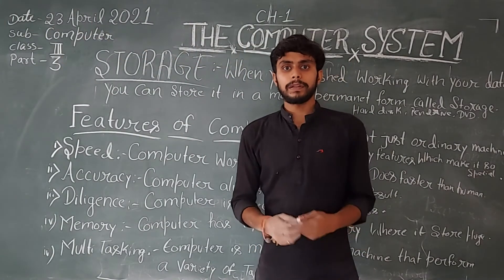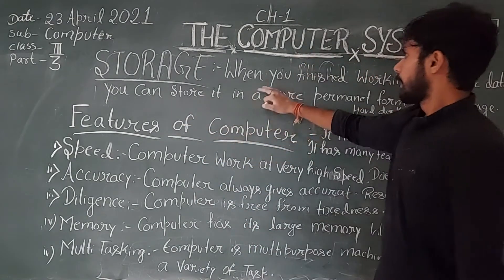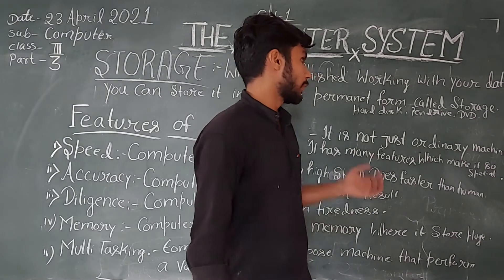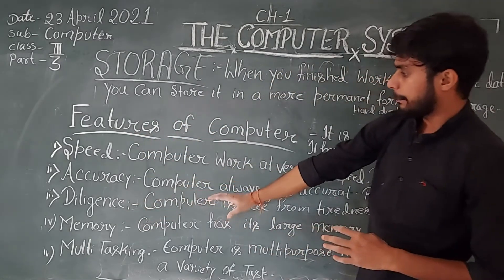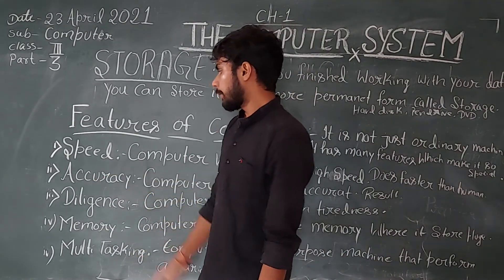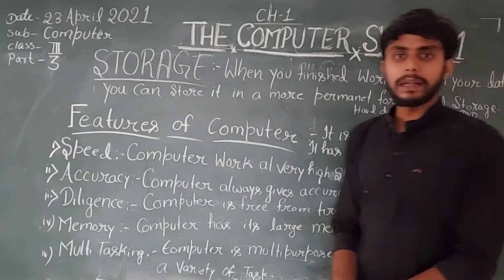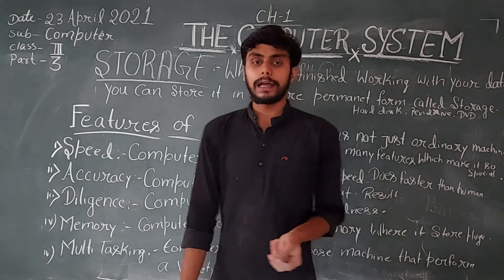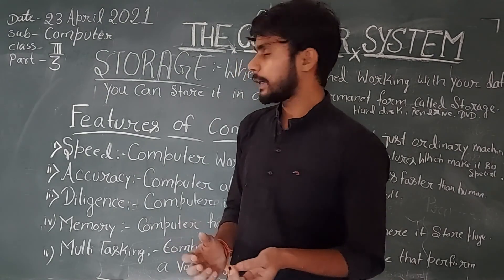class 3 computer part 3